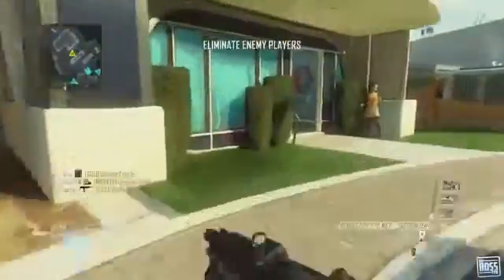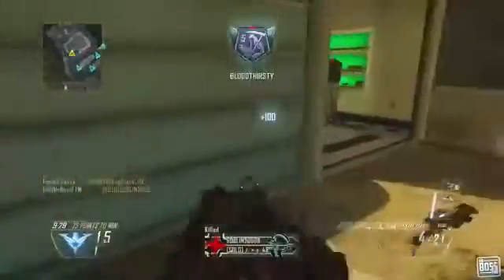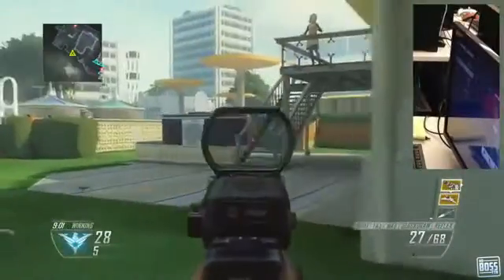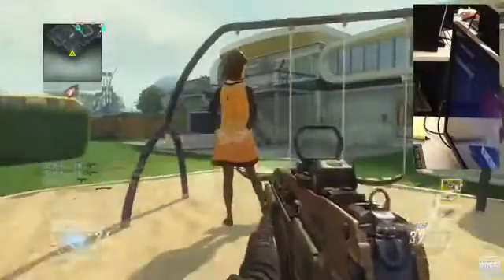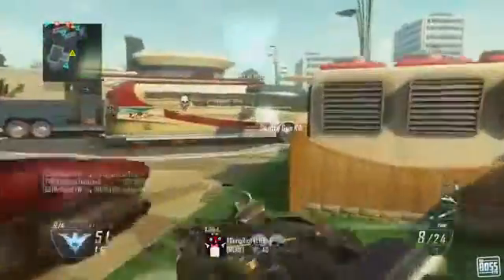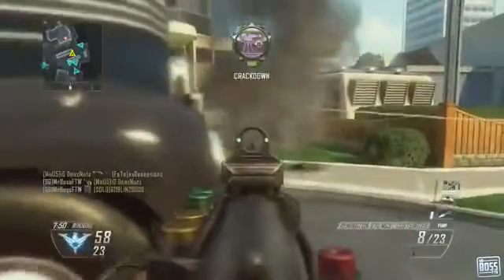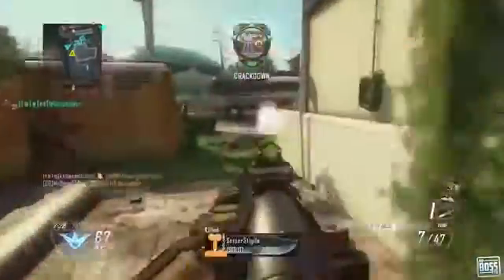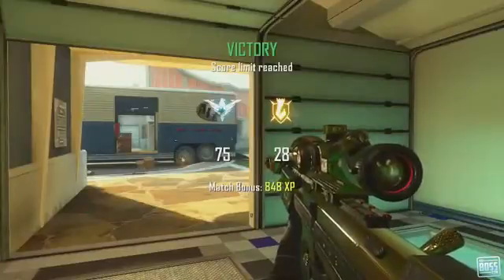Call of Duty Ghosts HK M27 IAR & CLASS SETUP Screen! (COD Ghosts Multiplayer Screenshots)1548